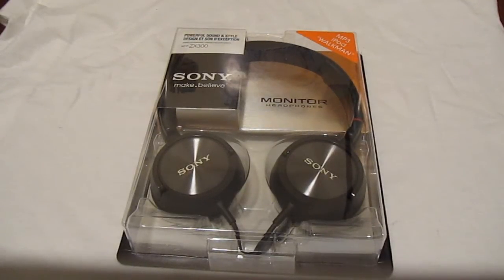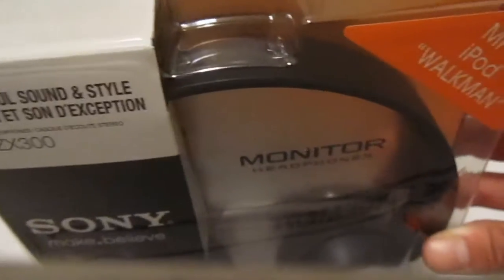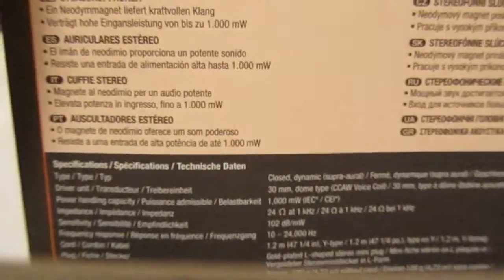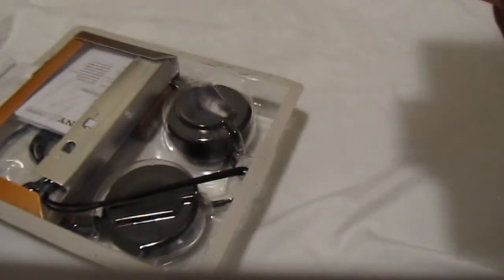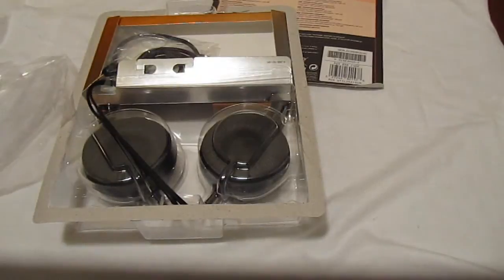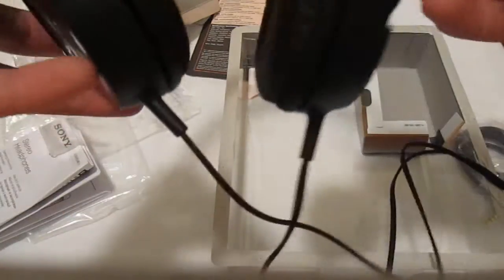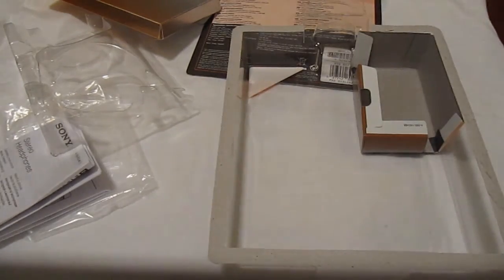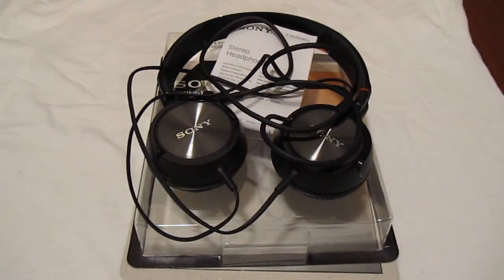Sony MDR ZX300 Stereo Headphones Unboxing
Review on this should be up soon!

Just my first ever unboxing ever on my channel, so please leave some feedback on how I did in the comment section below.